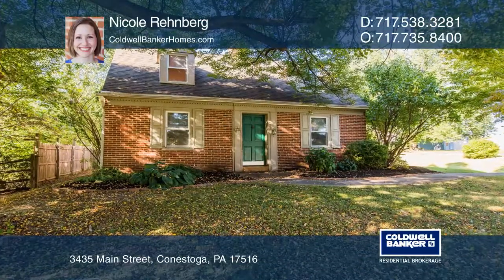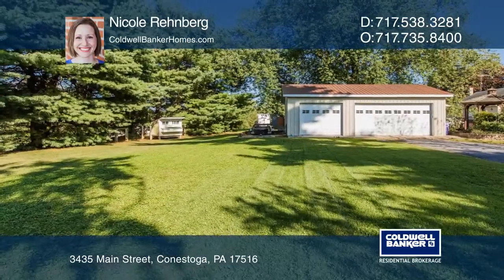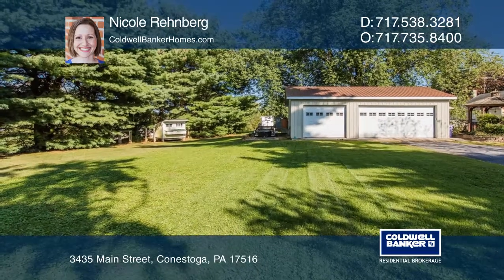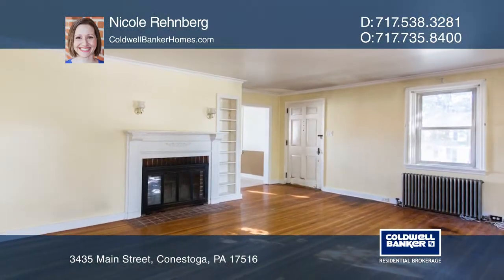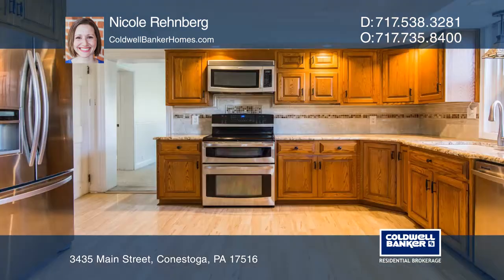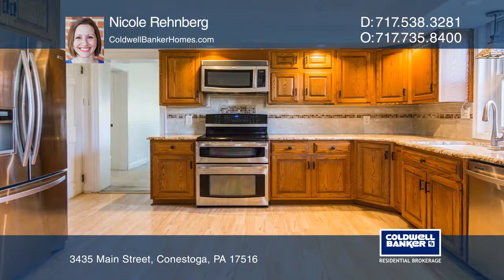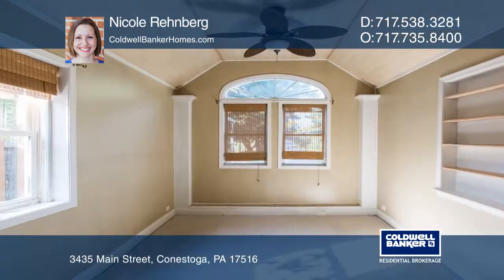3435 Main Street Conestoga, PA | ColdwellBankerHomes.com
3435 Main Street, Conestoga, PA

This charming three bedroom Cape Cod home is located in Conestoga! It is situated on approximately .58 acres, with an oversized three-car garage built in 2012. Only a short drive to Willow Street or Lancaster City and convenient proximity to the post office, schools, restaurants, shopping and more.